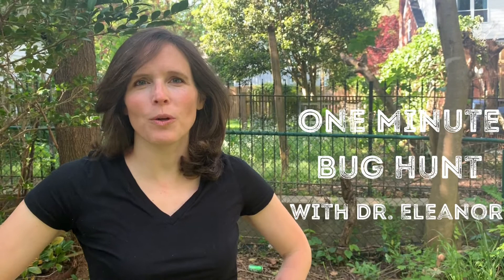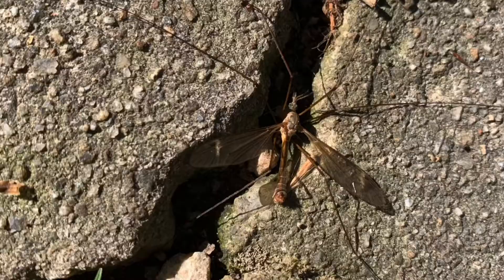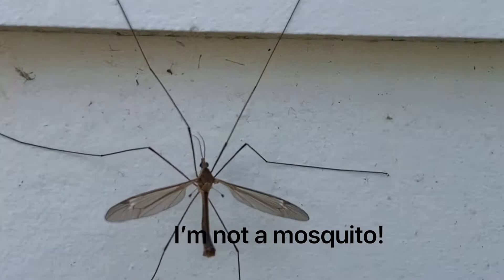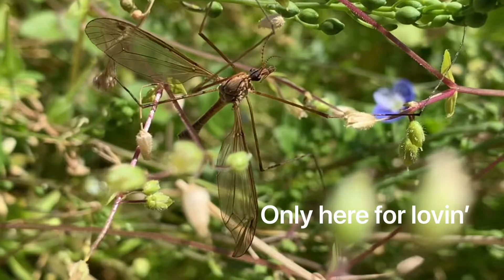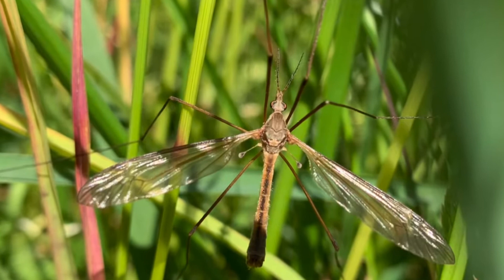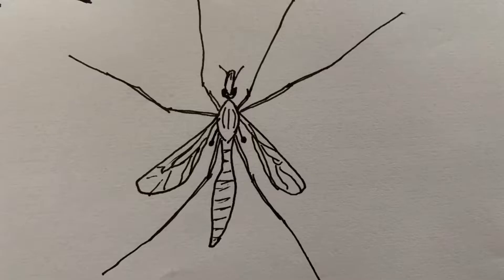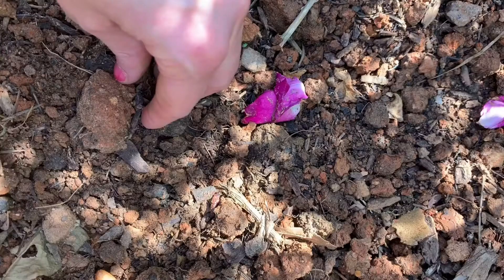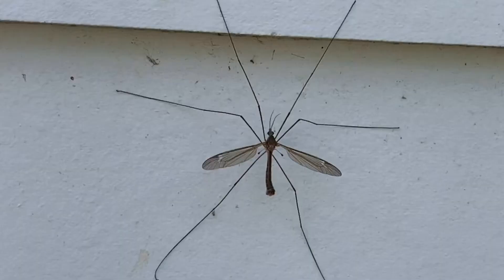Lab@Home: Summer Bug-Out! Crane Flies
It’s a bug party! Join our Summer Bug-Out over the next four weeks as we explore our backyards and delve into the weird and wonderful world of bugs.

Join Entomologist and Author Dr. Eleanor Spicer-Rice for expert tips on how to explore the wild world around you! Each week, Dr. Eleanor will give you some tips on how to find a new type of wiggly, leggy, crawly friend – then you can send us what you find!

This week, she brings us closer to a good friend, the Crane Fly!